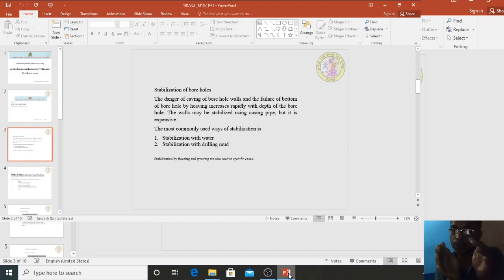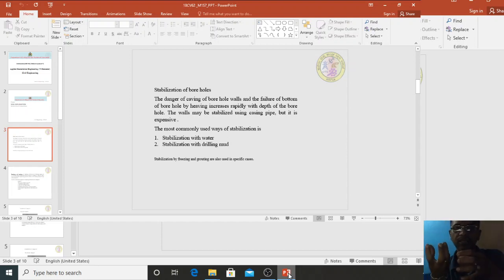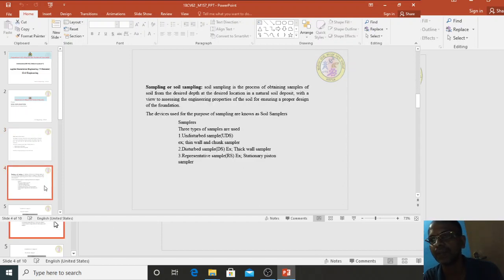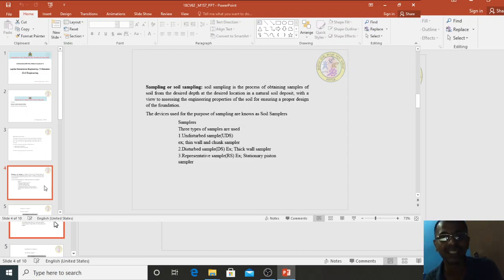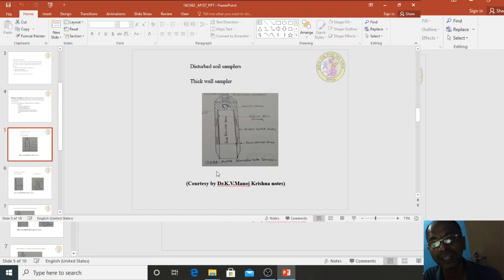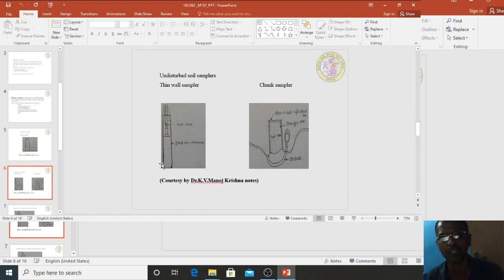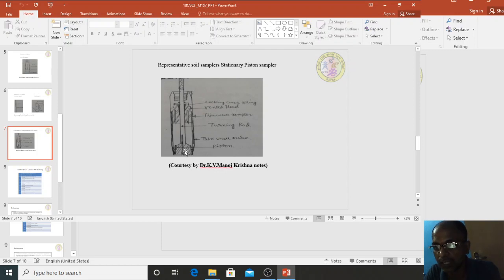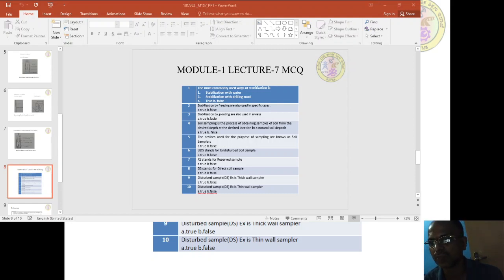CE 18CV62 M1 S7 V7